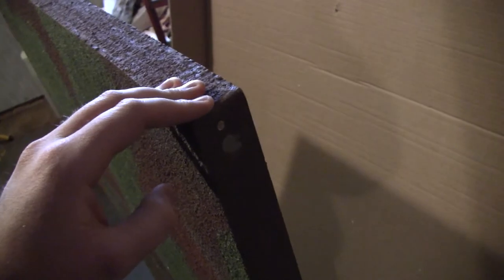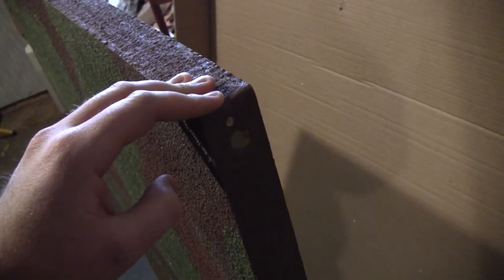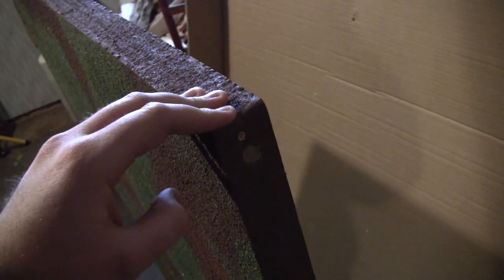Portable Gaming Table - Magnetized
This is my portable gaming table. It's two 3'x4' pieces of foam that are held together in the center by magnets.